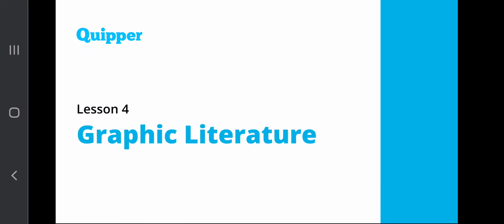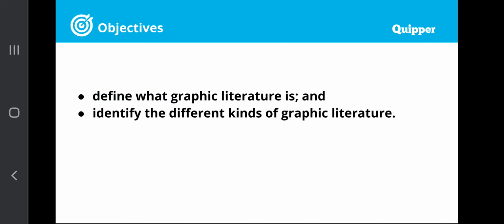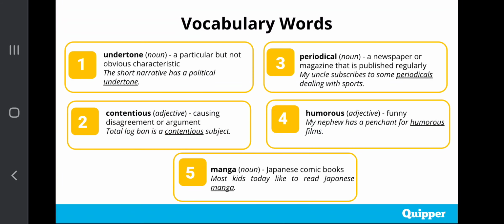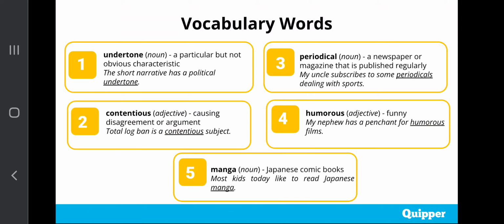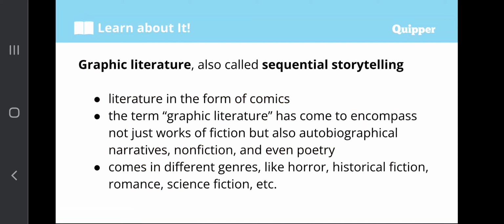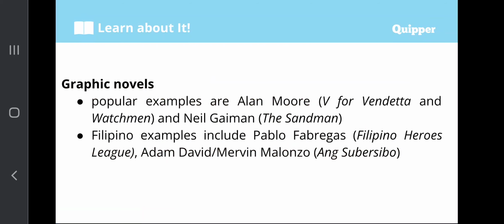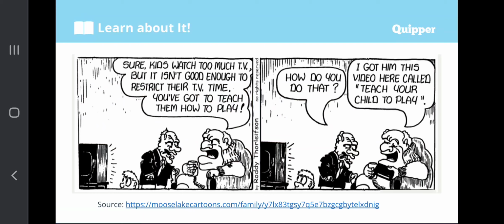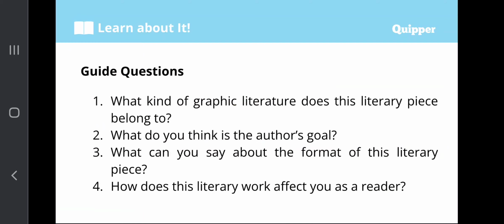UM SHS|LIT 1S|Unit 4: Lesson 4| Graphic Literature